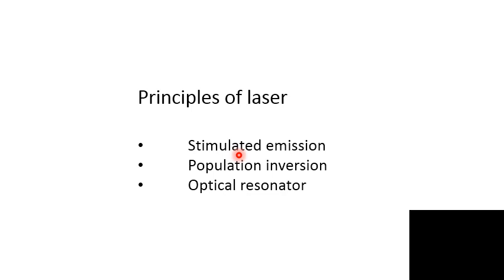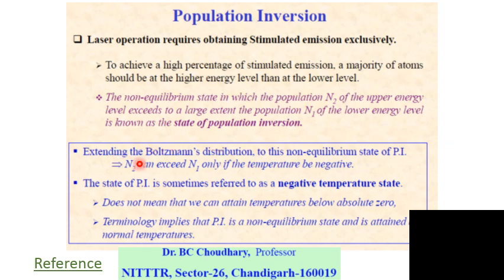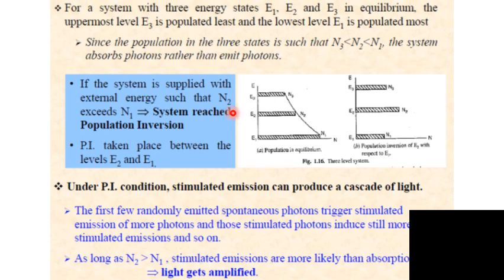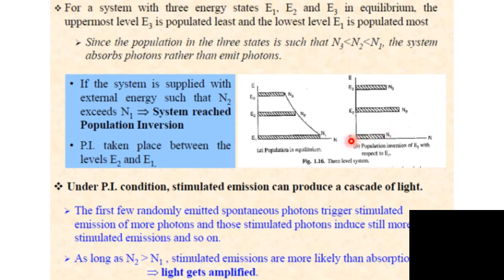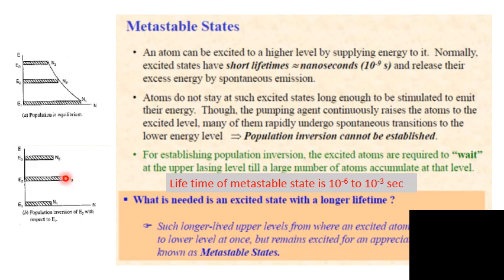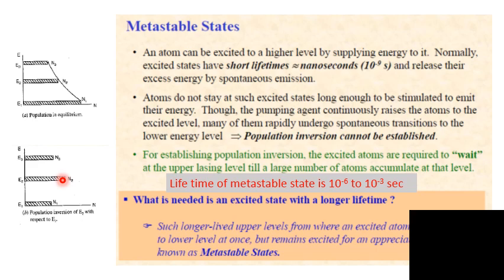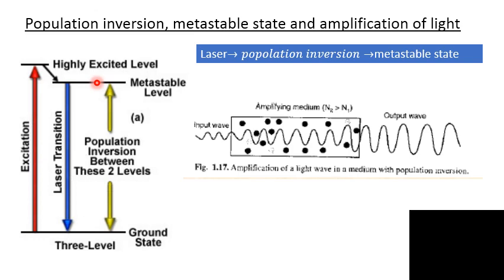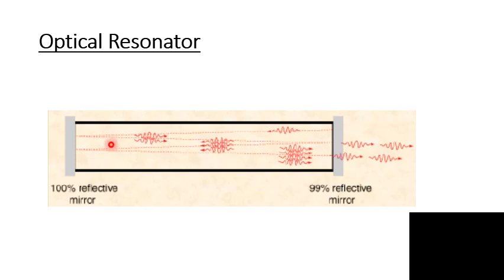population inversion and optical resonator